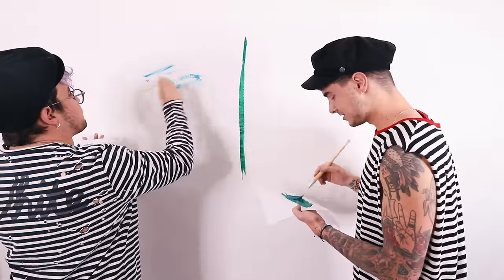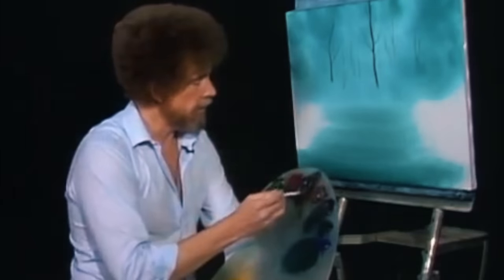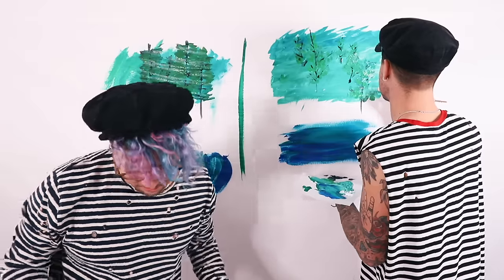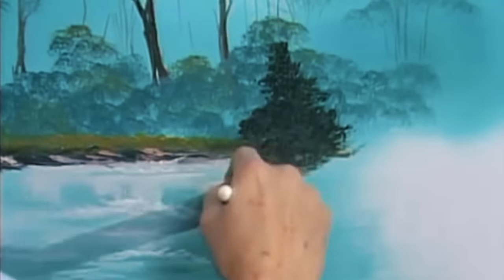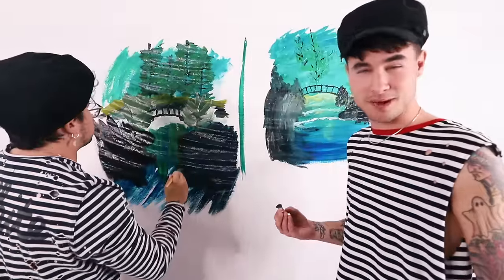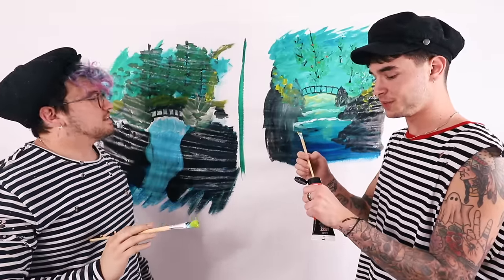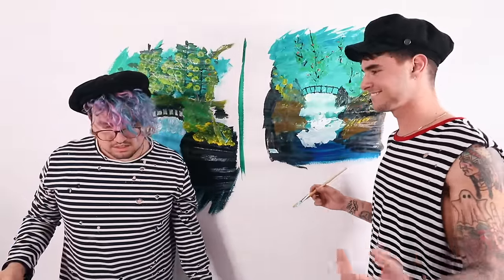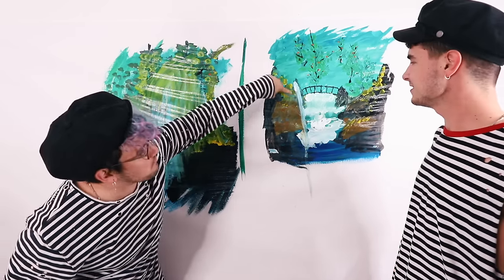Bob Ross Painting Tutorial on BEST FRIEND’S WALL *FREAK OUT*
hello friends, today we do a BOB ROSSSSSS tutorial.
and we failed, horribly.
IF U ENJOYED IT, GIVE IT A SHIGGIT!
Follow Kian
Follow Jc
c u on monnnnnnnnnnday brothers and sisters :)